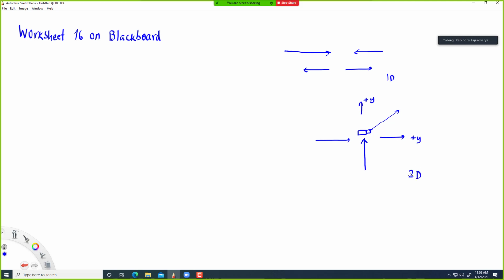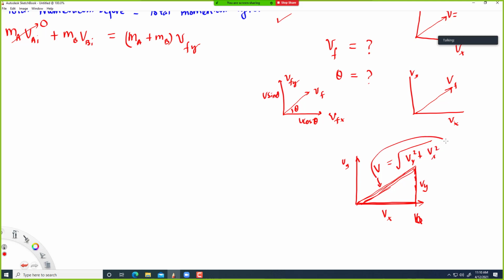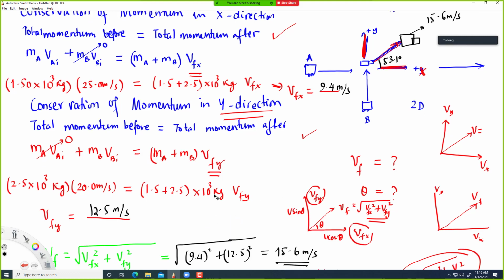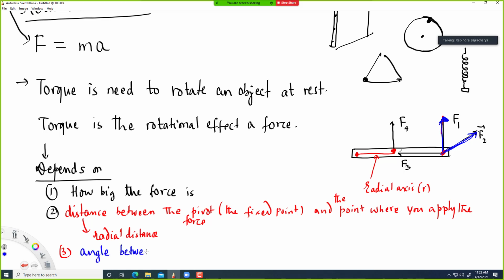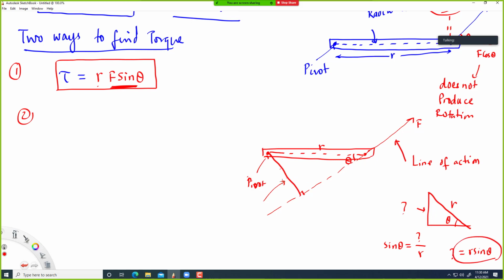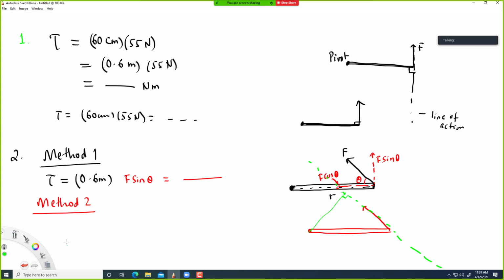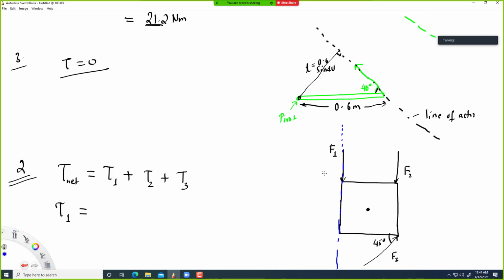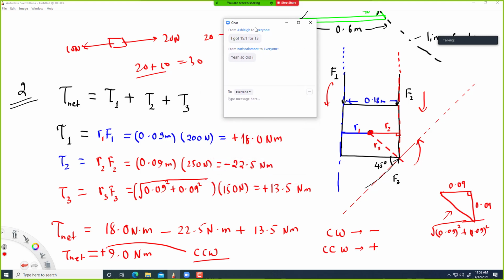04 12 2021 PHYS 160